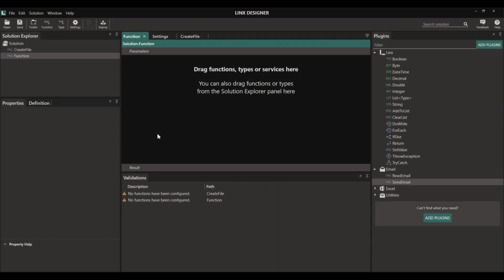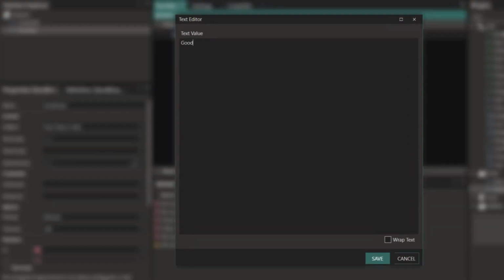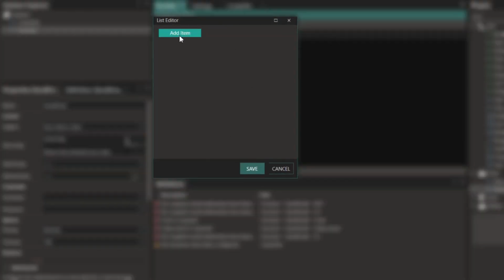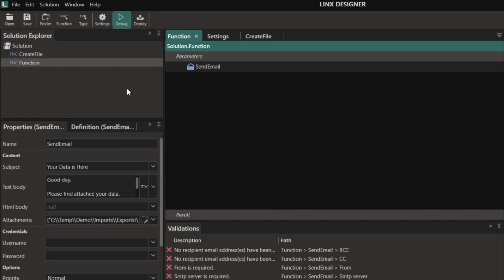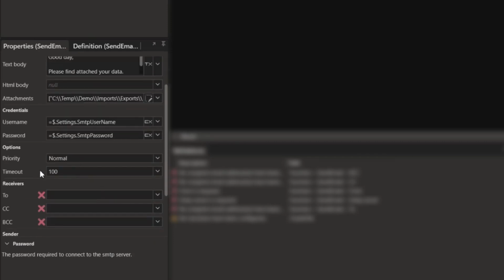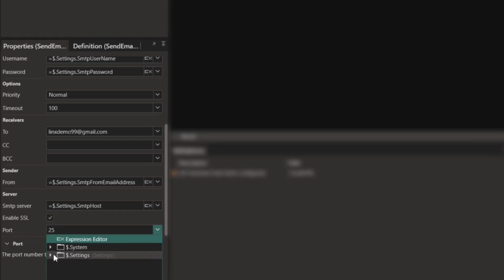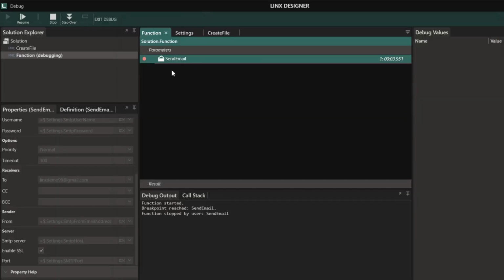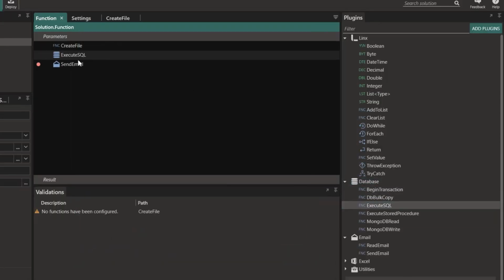How to easily send created files via Email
Easily send your created files via Email. With Linx you can send your files via SMTP email.
In this video we answer the questions:
How to automate email sending
How to send a file via email
How to quickly distribute created files

This solution works great for anyone that needs to notify their users, distribute created files including reports or documents or simply need to send email messages.

Developers use Linx to build, test, deploy and manage backend solutions such as APIs, integrations and automations.